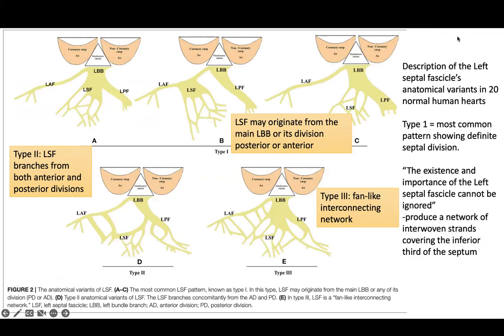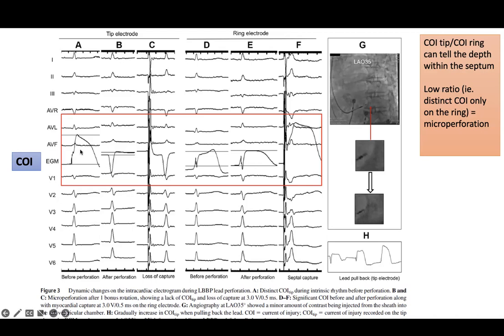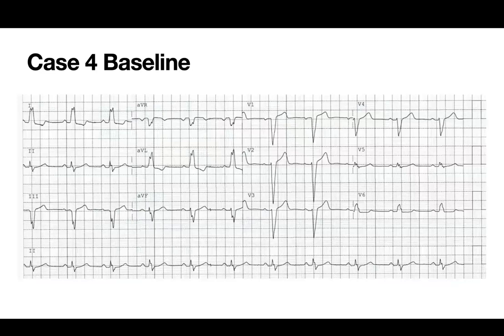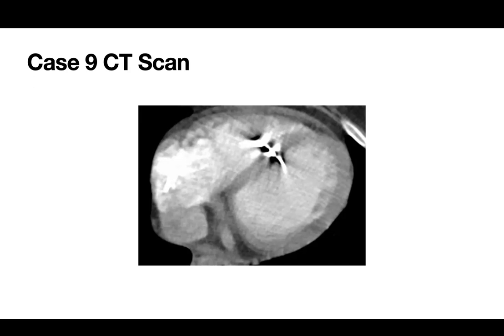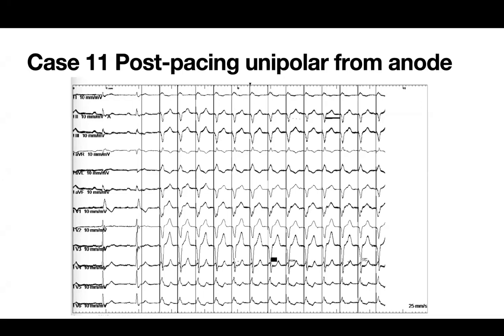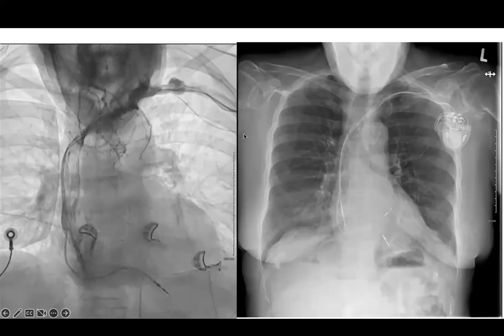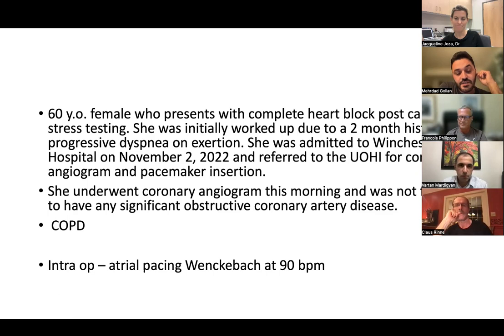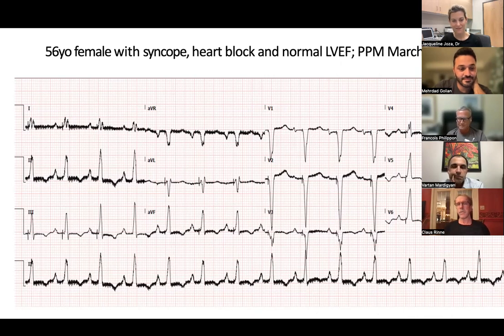Left Bundle Branch Pacing Webinar, Session 3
November 2022
​​​​​​​Presented by: Dr. Jacqueline Joza